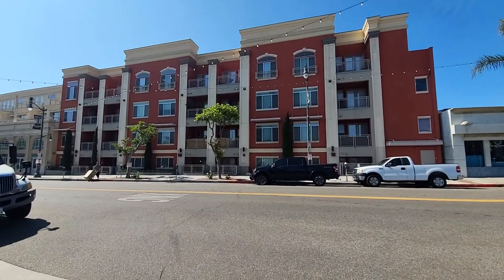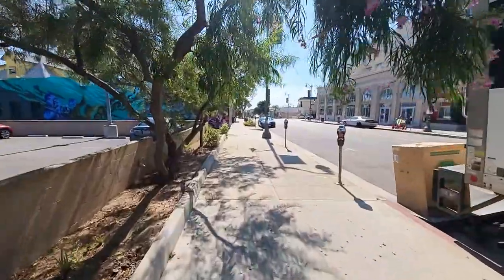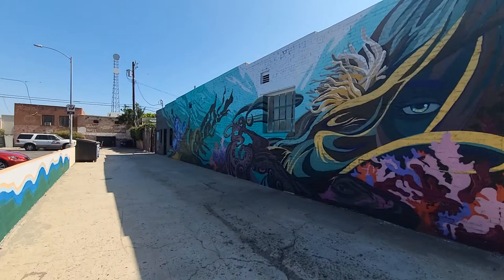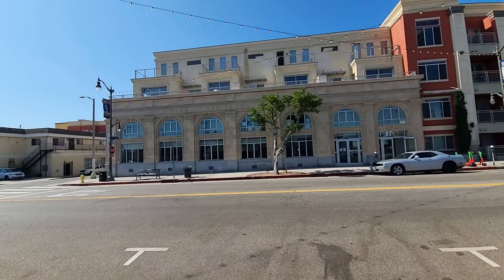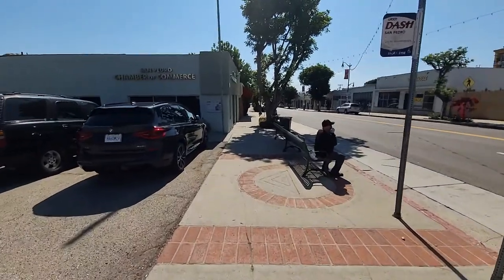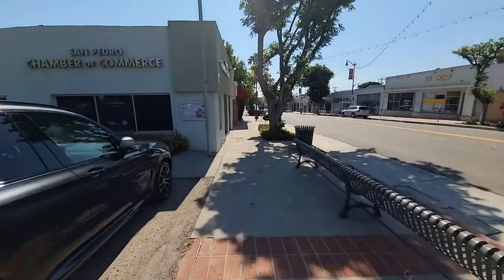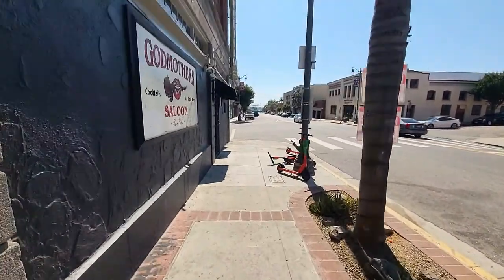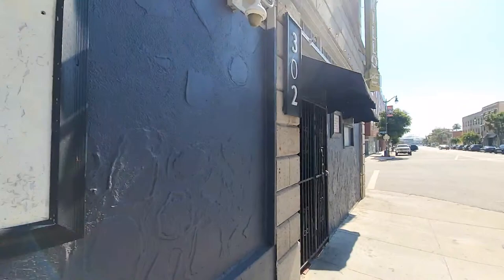🔴 LIVE Walking San Pedro Downtown - Los Angeles Harbor Area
Join in on the Live Chat!

Today, come along with our San Pedro, CA Live Stream as we check out the San Pedro area in California, USA. People, shops, restaurants, and more. Join us and enjoy the day.

😃 Show your support for VOCtv 😃

Youtube Super Chats and Super Stickers appear in the Live Chat during the stream.

During Live Streams – Simply Click the Dollar Sign by the Chat Box